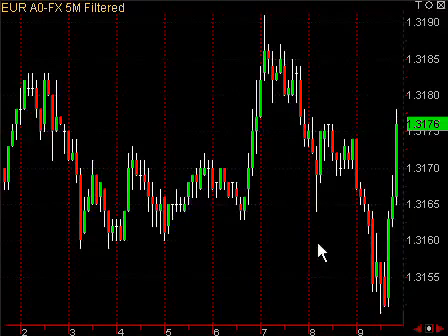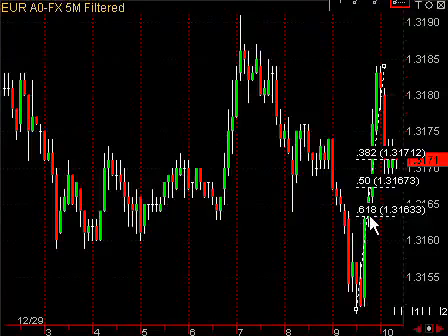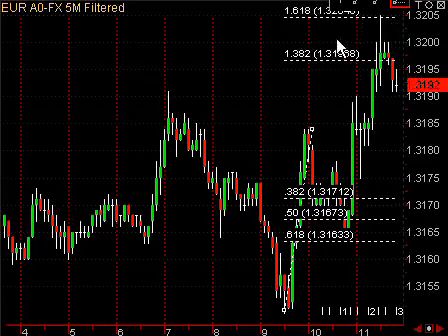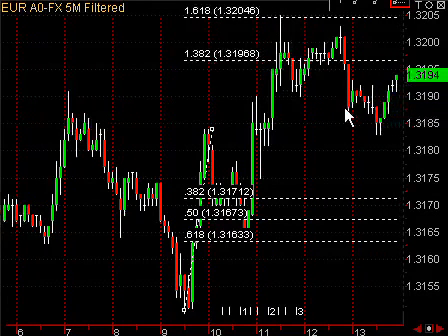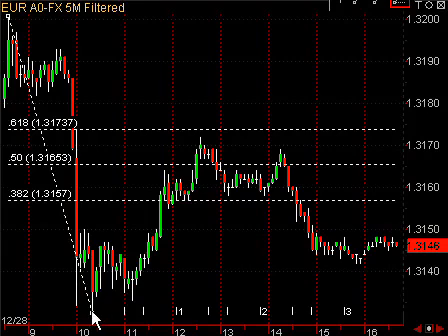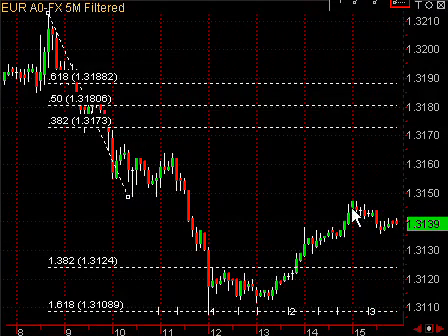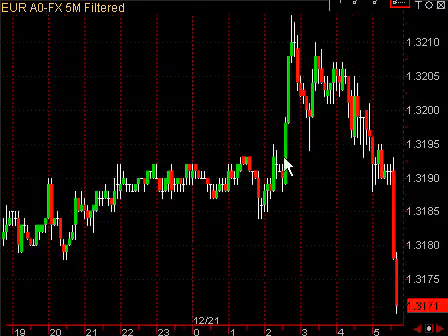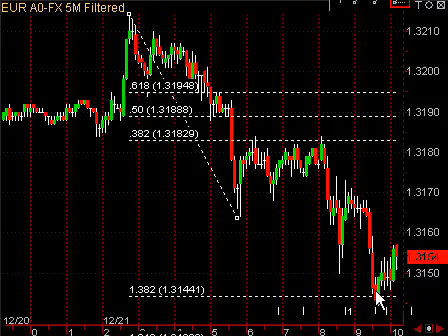الفايبوناتشى بعيون المحترفين ( مدرسة محترفين الفوركس)